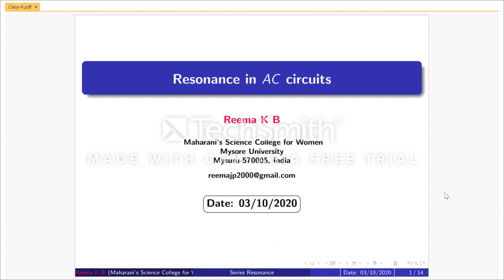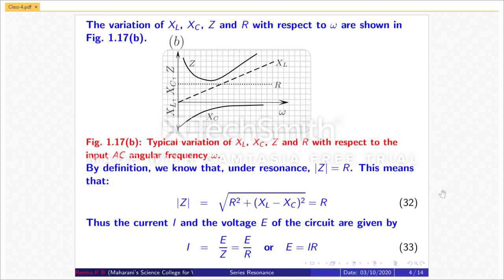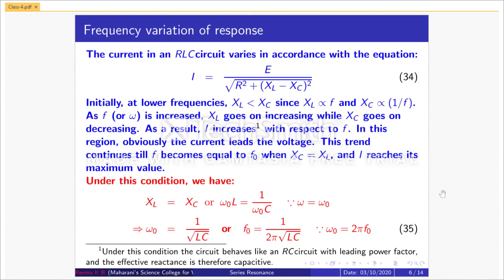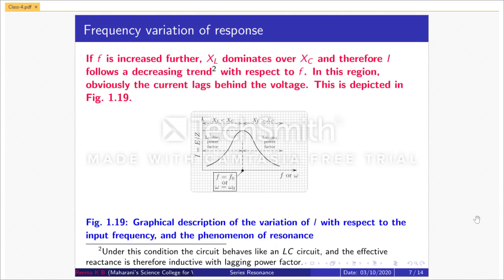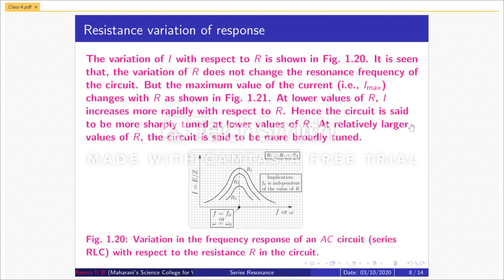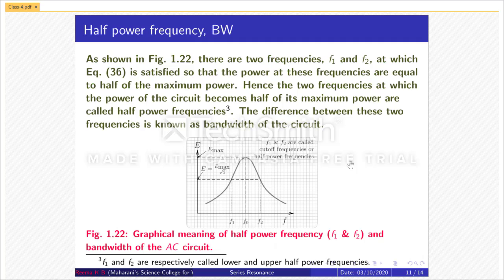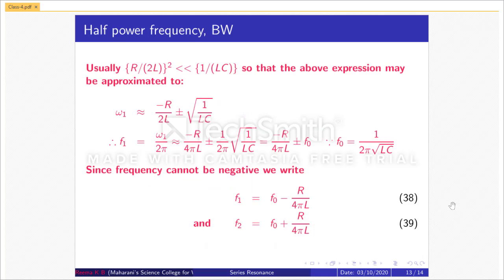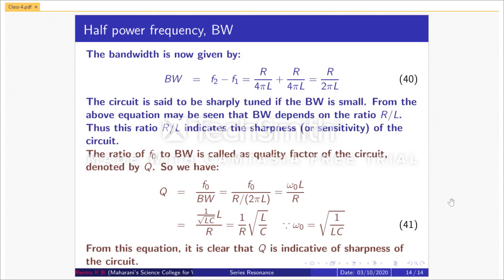III Semester BSc Electricity and electromagnetism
Alternating Current- Resonance in AC Circuit